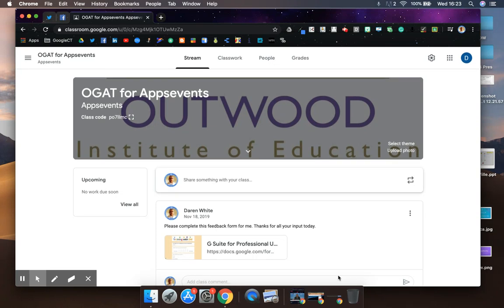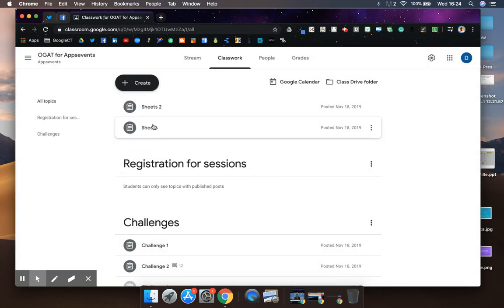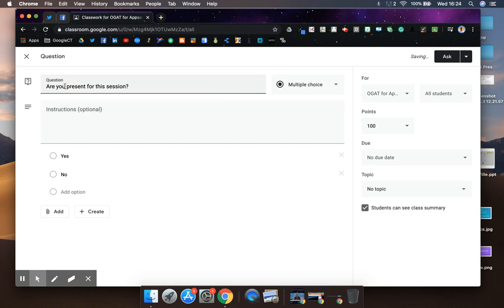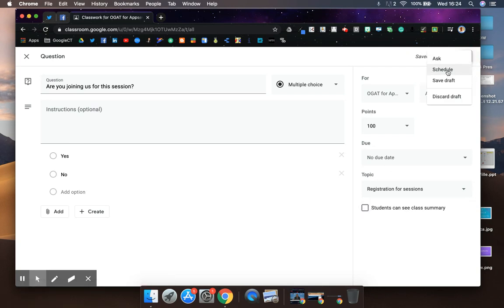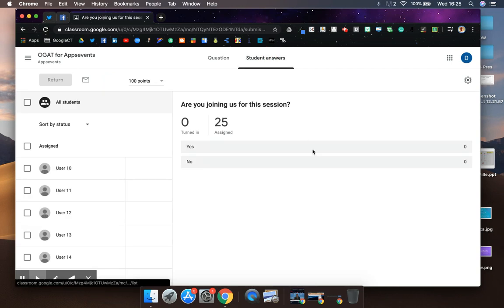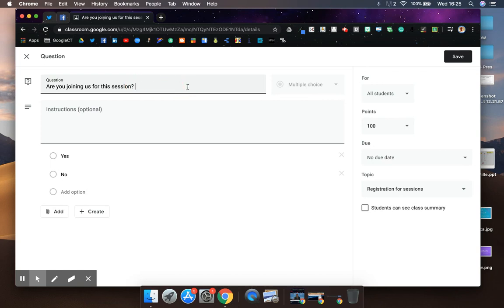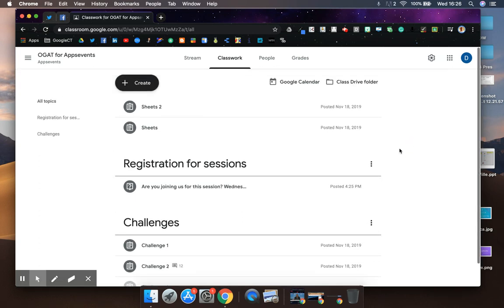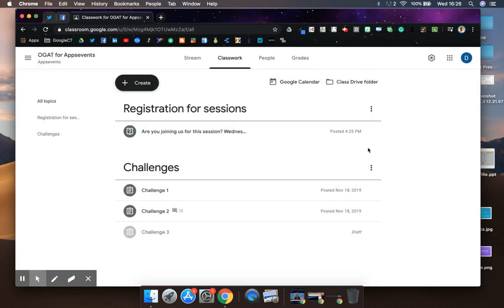Taking a register in Google Classroom Remote Learning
One way of taking an online register in Google Classroom without using a 2nd tool alongside.